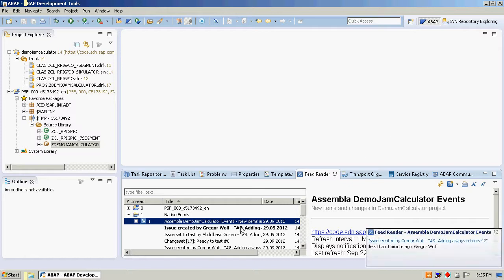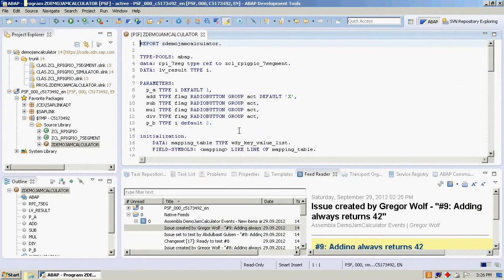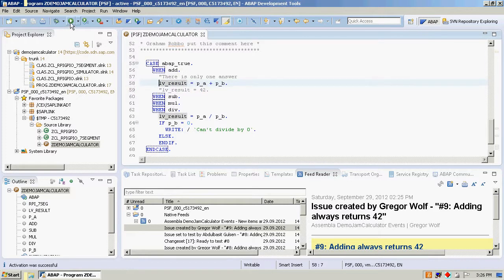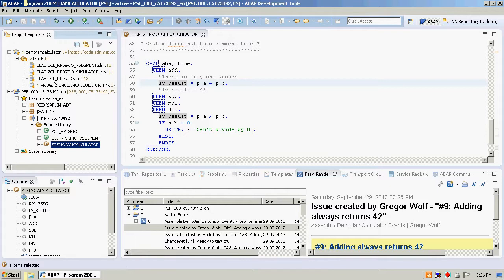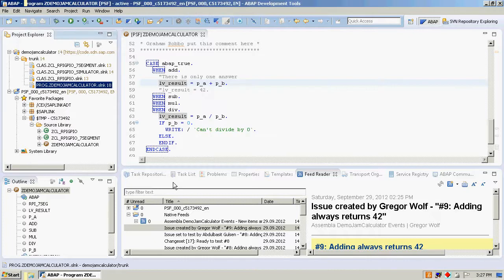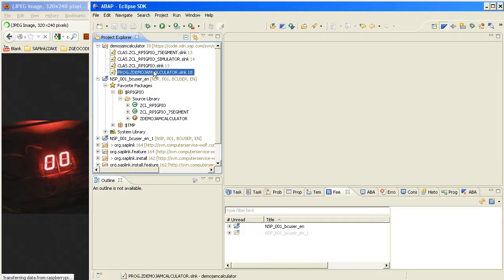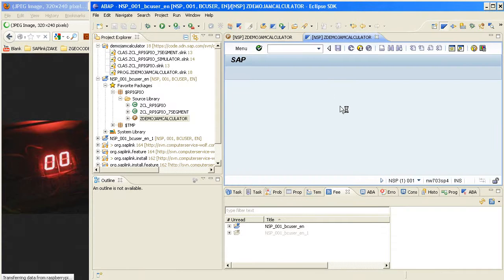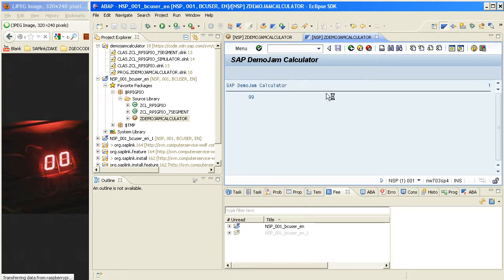SAPlink plug-in for ABAP in Eclipse - Short Version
Short version showing how the SAPlink plug-in for ABAP in Eclipse (AiE or AKA SAP NetWeaver Developer Tools for Eclipse. The SAPlink plug-in for AiE enables easy ABAP code sharing via a subversion repository from within Eclipse only. The video shows the export from an ABAP system, commit to the SVN repository and then the installation in another developers ABAP system.